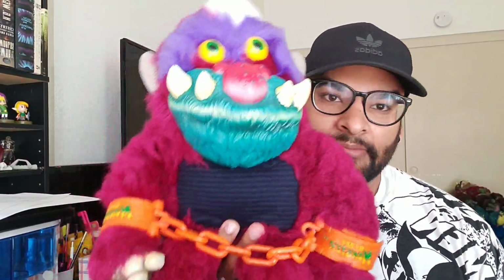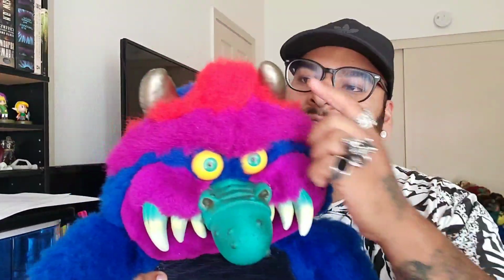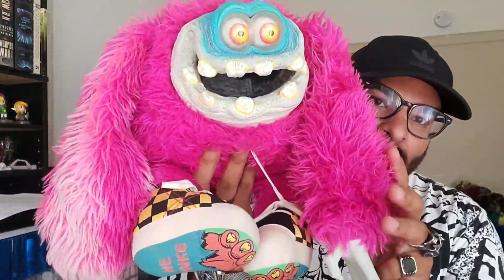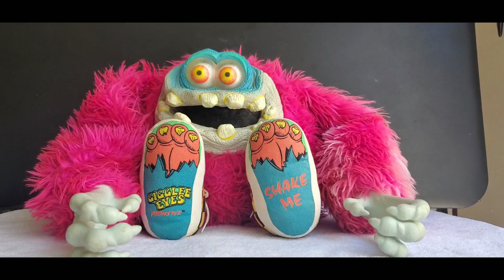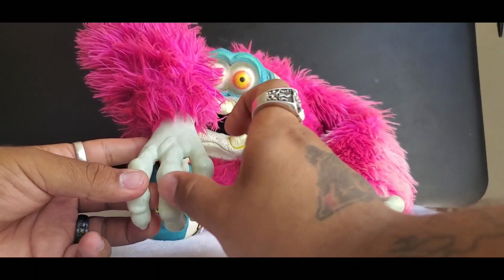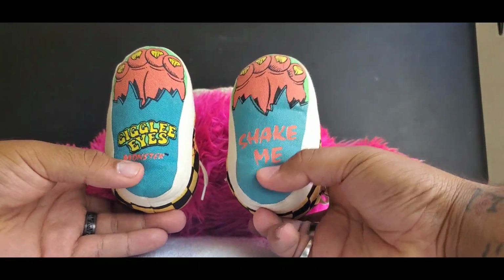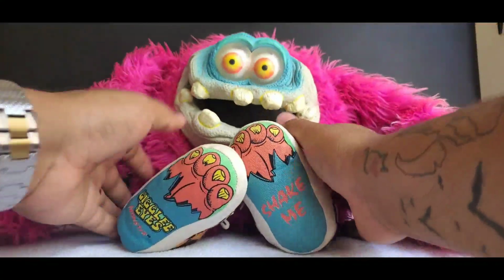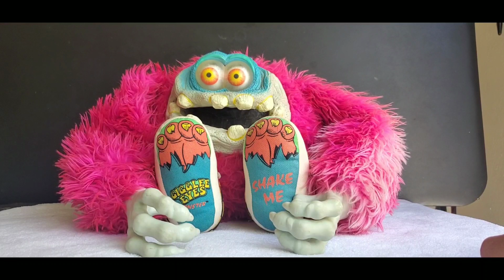Gigglee Eye's Monster 1988 - Holy Grail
Come check out the rarest plush ever created and on the market. Not only is he rare but very scarce and hard to obtain. Come check him out!